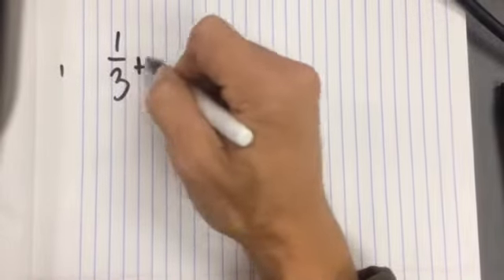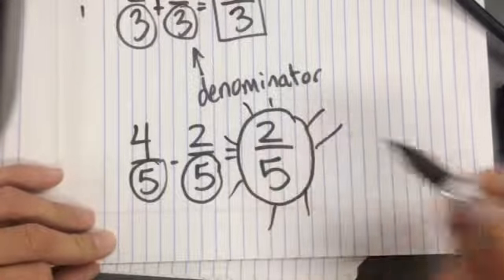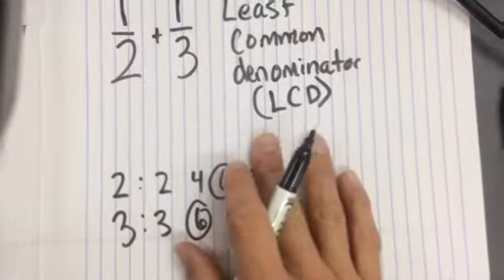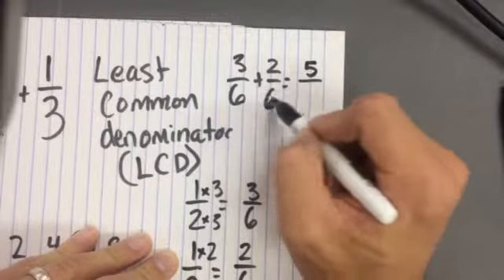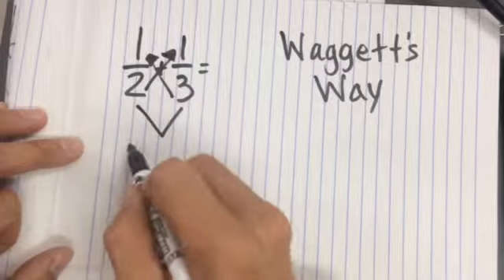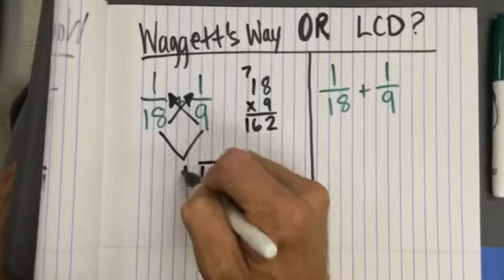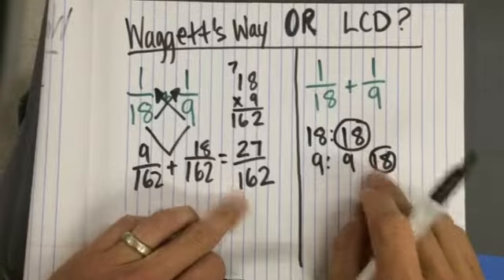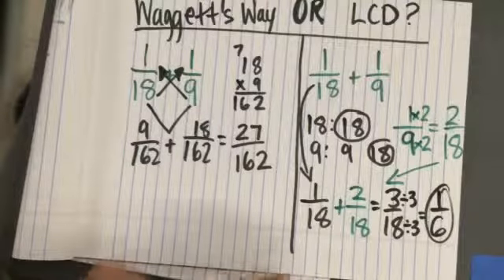Adding fractions with unlike denominators